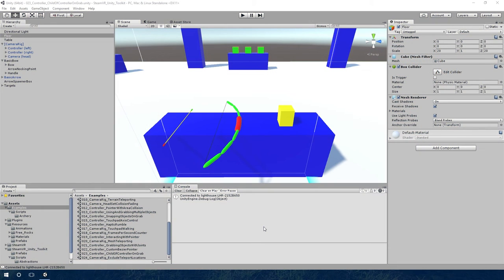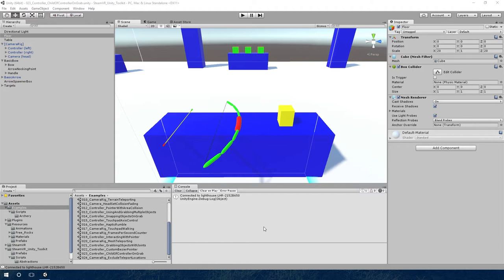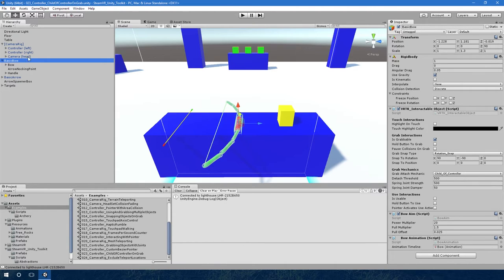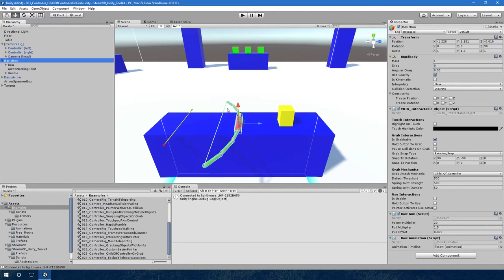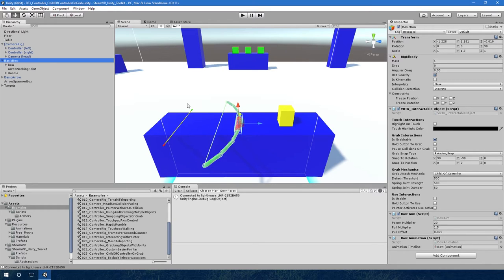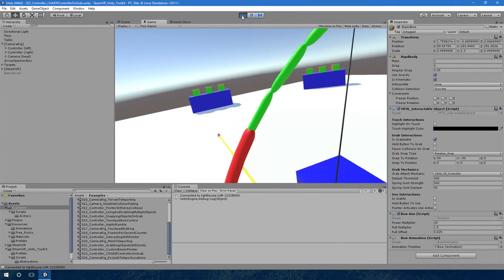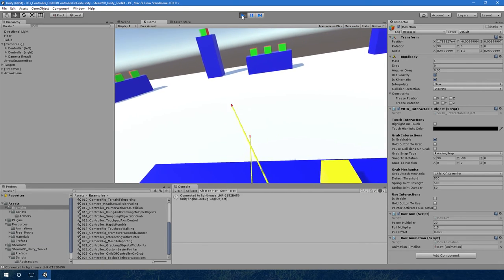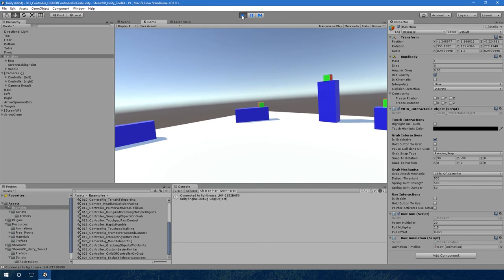023_Controller_ChildOfControllerOnGrab - Examples Tour - [SteamVR Unity Toolkit]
A tour of the Examples in the SteamVR Unity Toolkit.

Big thanks to Blueteak for his hard work on the bow and arrow mechanics, check out his Youtube channel

A scene that demonstrates the grab mechanic where the object being grabbed becomes a child of the controller doing the grabbing. This works well for objects that need absolute tracking of the controller and do not want to be disjointed under any circumstances. The object becomes an extension of the controller. The scene demonstrates this with a bow and arrow example, where the bow can be picked up and tracked to the controller, whilst the other controller is responsible for picking up arrows to fire in the bow.